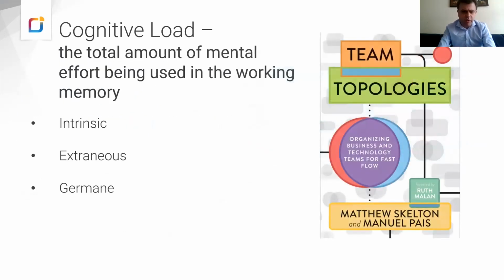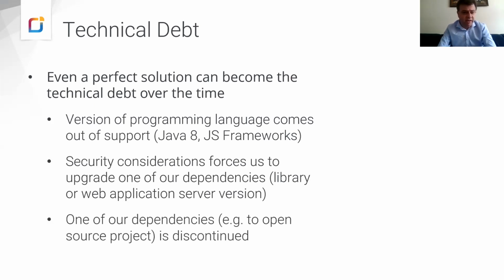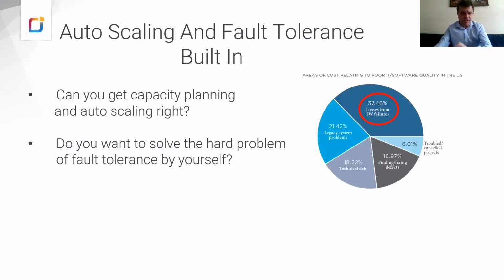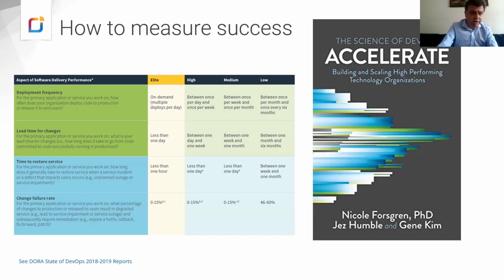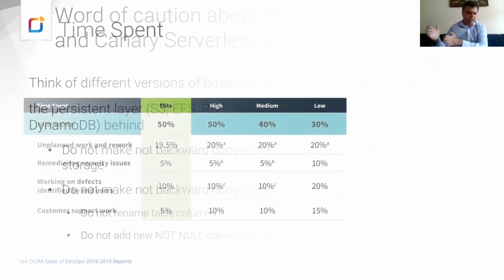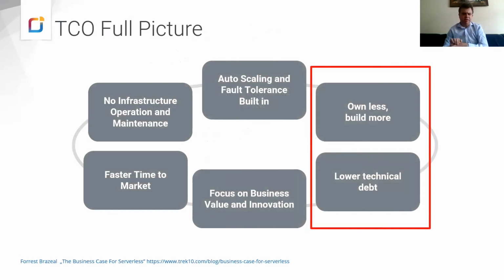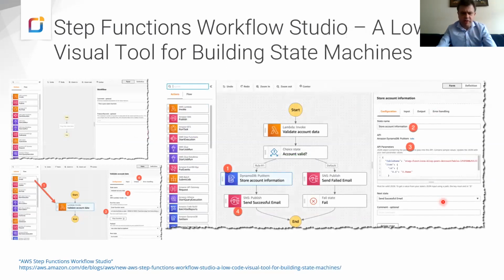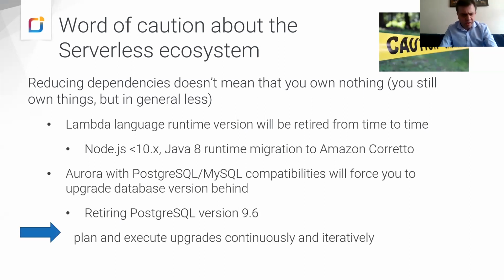Measuring and increasing developer productivity with the help of Serverless | Vadym Kazulkin (EN)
The goal of Serverless is to focus on writing the code that delivers business value and offload everything else to your trusted partners (like Cloud providers or SaaS vendors). You want to iterate quickly and today’s code quickly becomes tomorrow’s technical debt. In this talk we will show why Serverless adoption increases the developer productivity and how to measure it. We will also go through AWS Serverless architectures where you only glue together different Serverless managed services relying solely on configuration, minimizing the amount of the code written.